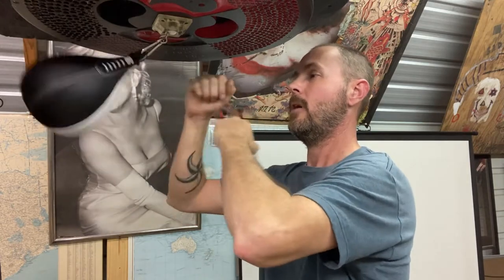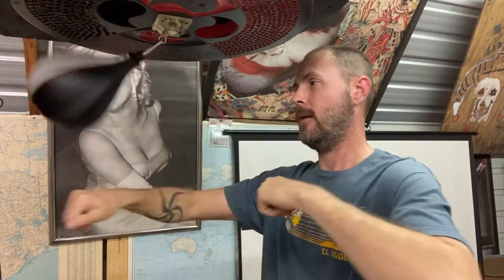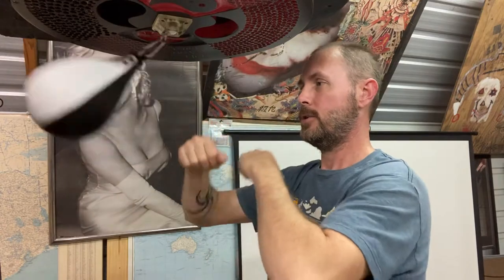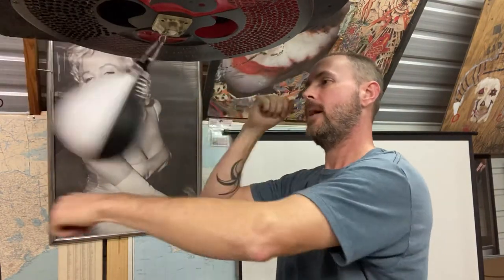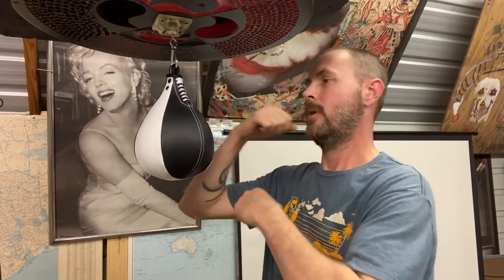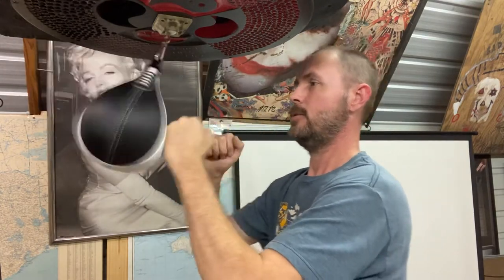Speed bag 101 Thrasher style on the road to Bible style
I originally made this to help my friend Murph get going on the speed bag. I thought if it helped him get going then I should put it out there for others to try.

My approach on the speed bag is a little different from others. I’m not a fan of teaching the triple beat as the first thing to learn on the bag. Too many things going on at once for a beginner

If you’re a person like myself, I was pretty out of shape when I started learning how to speed bag. Which meant I couldn’t hold my arms up very long and I couldn’t speed bag at all. Every video I found on YouTube was the triple beat and teaching in a manner that every person watching it would have at least have some basic boxing skills.

Well, I didn’t, and I looked like a mentally challenged adult trying to learn how to speed bag AND. AND trying to get in shape. Lol this doesn’t even take into consideration that my timing is terrible, I can’t keep a beat to save my life. I battled through being terrible on the bag the slow and painful way. I eventually found guys like Zach Ruffo aka speed bag Skunk and Brad Bachmann that opened my eyes to another way to speed bag. As I learned this newly discovered badassness (new to me) I had a lot of friends asking me how they can do what I do. I spent a lot of time thinking what are the easiest movements and why. Simple conclusion, don’t start with the triple beat because that programs you to “hit” the ball. I don’t want you to hit the ball, I want you to control the ball.
The easiest movement I was able to repeat was the forward fist roll and linking because the ball bounces fewer times of the drum between punches. In turn making it easier to control, more fun to learn, and. it burns the hell out of your arms with relatively little movement so you’re able to gain skill and endurance all while having fun!!

I’ve included more current videos below. One is about swivels and which one is right for you, another about what ball I use and why, and the last one takes you to the first video of my “The Easy Way to Speed bag” series. Those videos break the moves down so I can teach as slowly as I can so you can really see what’s going on.

If you’re interested in anEvo14 swivel or Jim Bradley Speed bag head over to my